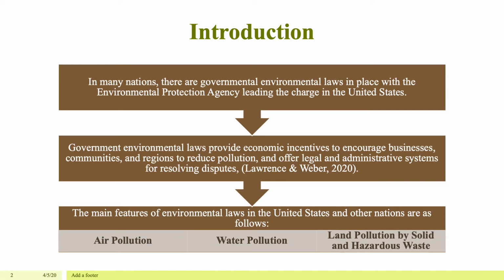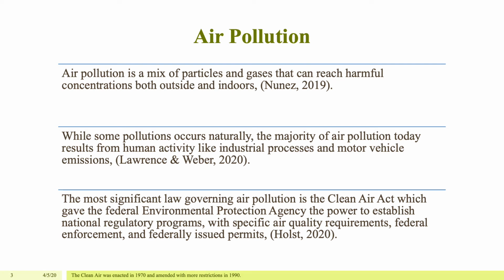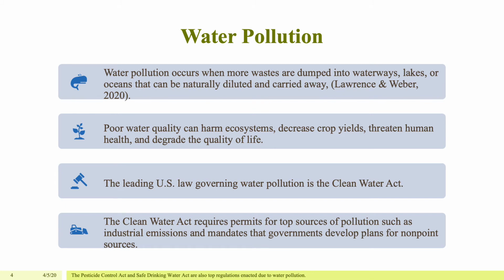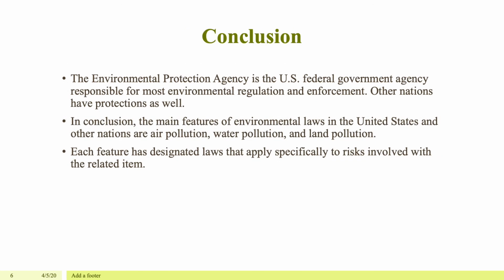What are the main features of environmental laws in the United States and other nations